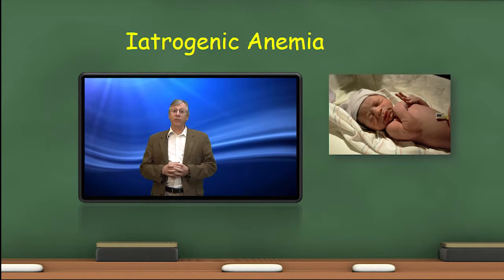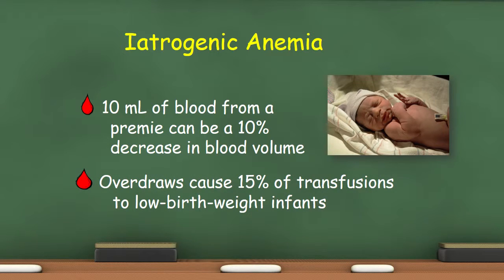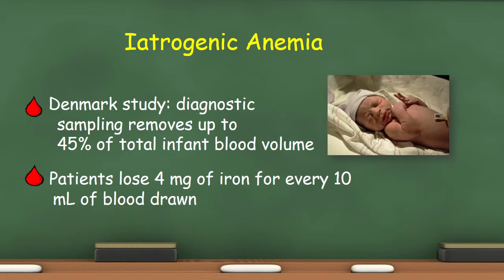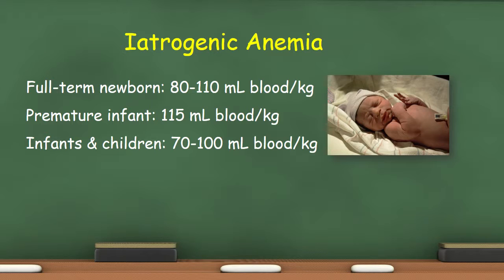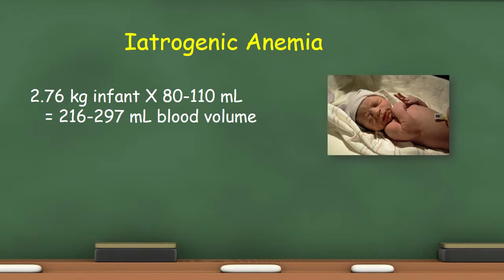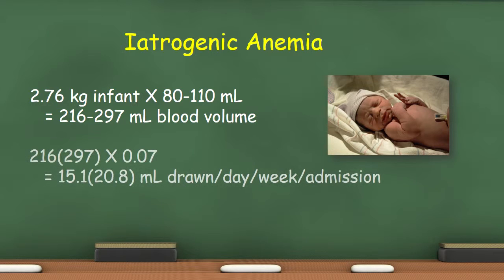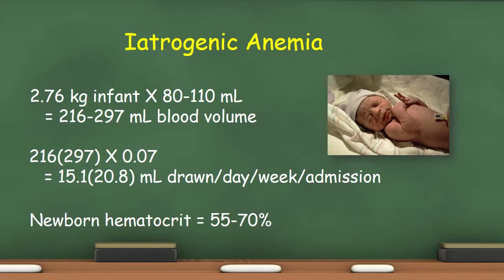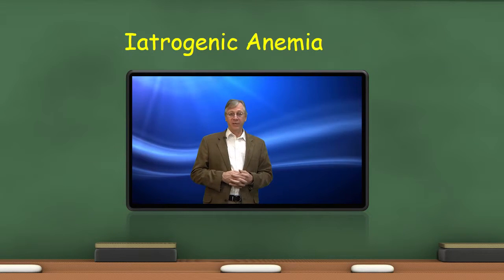Preventing Iatrogenic Anemia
One of the more serious and life-threatening complications from hospitalization is iatrogenic anemia, which is anemia from excessive blood draws. If you draw blood samples from patients, especially newborns, you must know how to prevent phlebotomy-related anemia. This video helps phlebotomists limit the volume of blood they draw from newborns and how to calculate the maximum volume of blood drawn per day that should not be exceeded.

For the full-length DVD containing this clip, Streaming option also available.